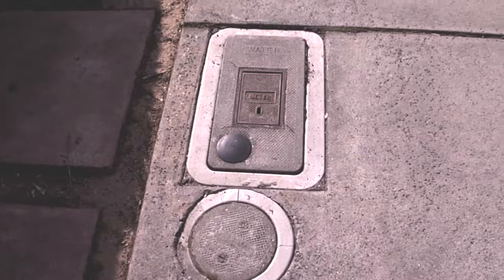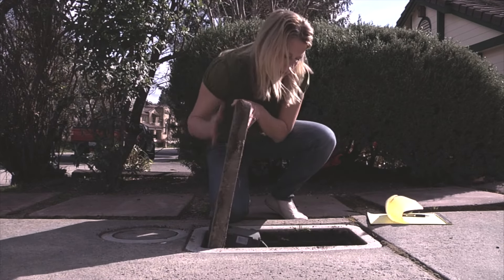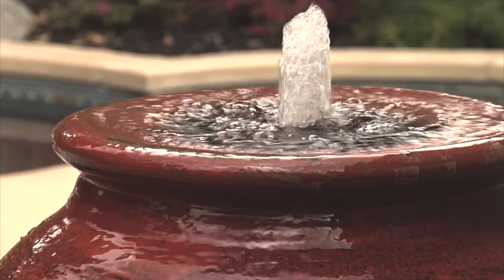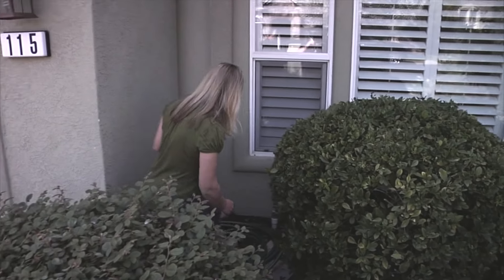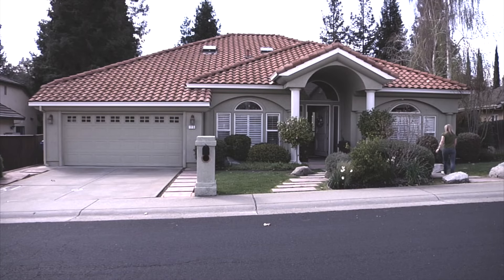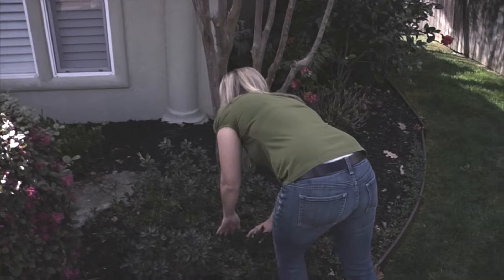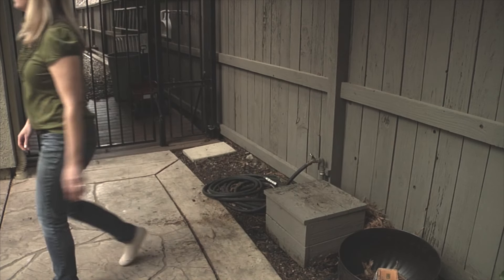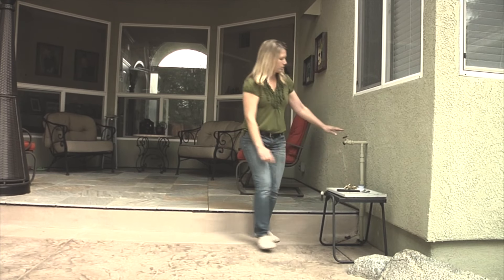RightScape: How to Check for Water Leaks Outdoors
The best way to check your home for leaks and save the most water.